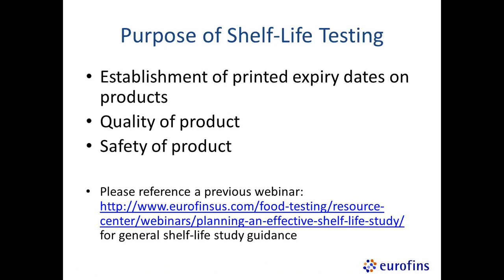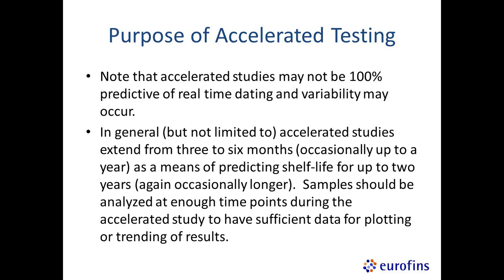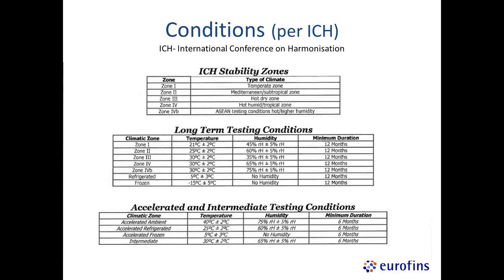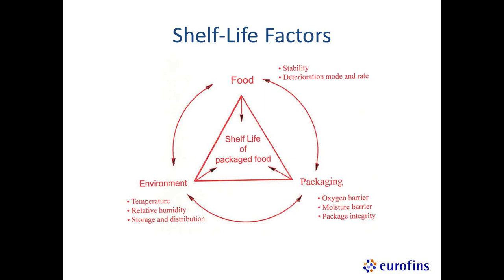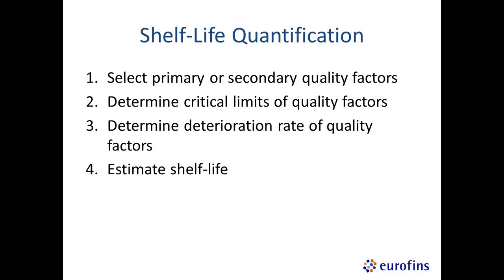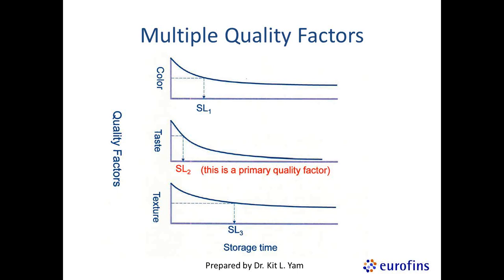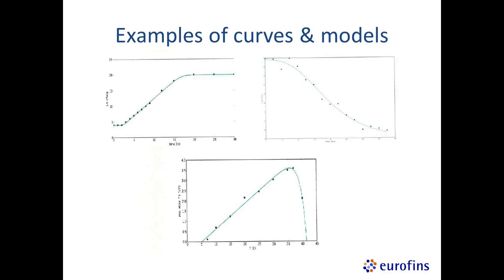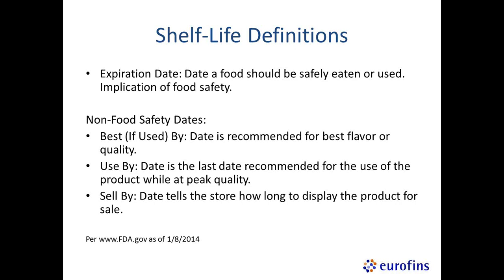Planning an Effective Shelf Life Study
Tune in to this webinar for a breakdown of four main areas of testing for shelf life.